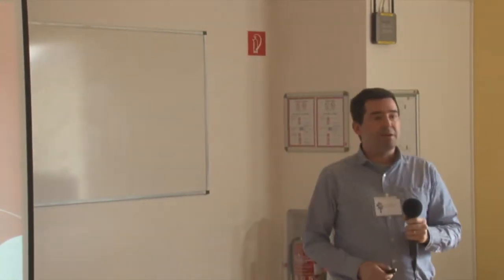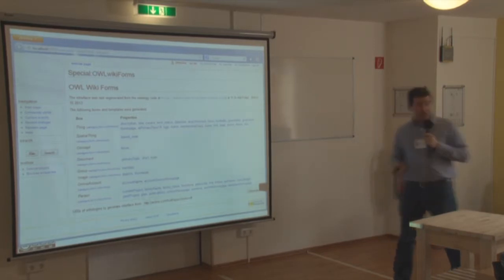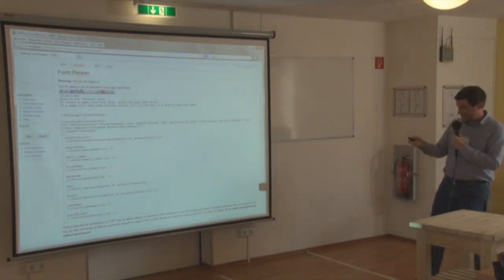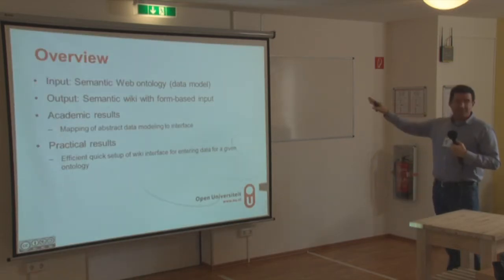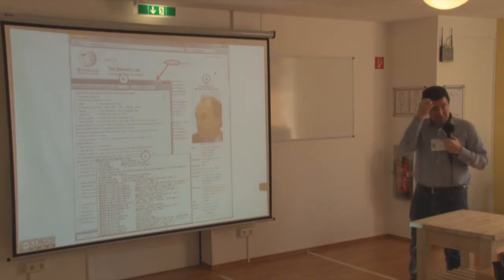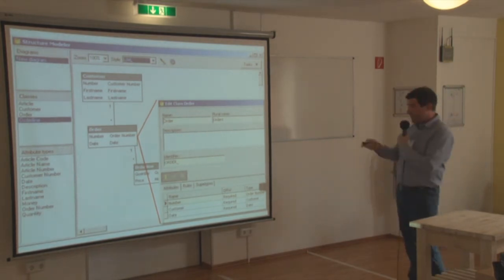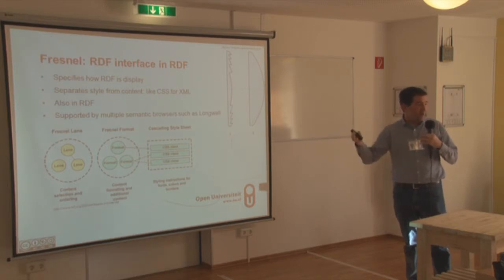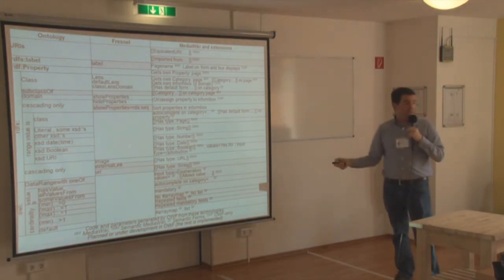Lloyd Rutledge - OWL Wiki Forms, SMWCon Fall 2013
This is the talk at Semantic MediaWiki Conference Fall 2013, that have been held in Berlin, Germany.